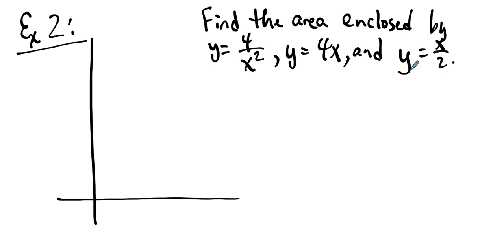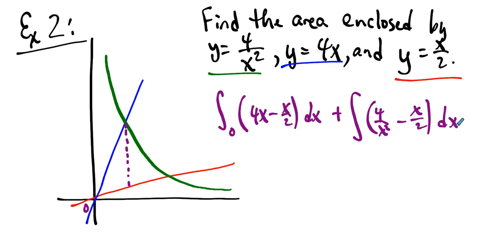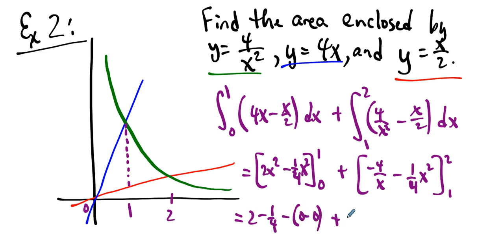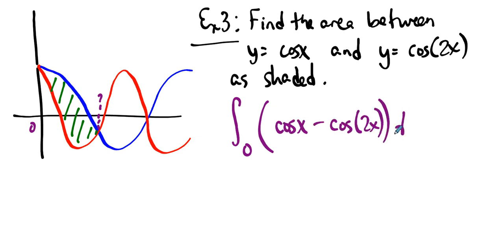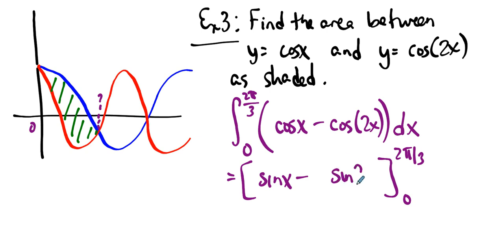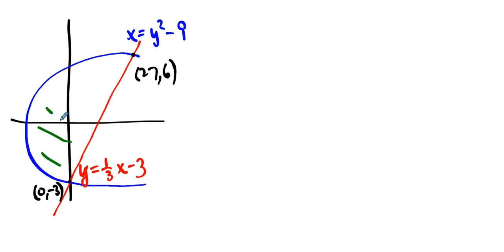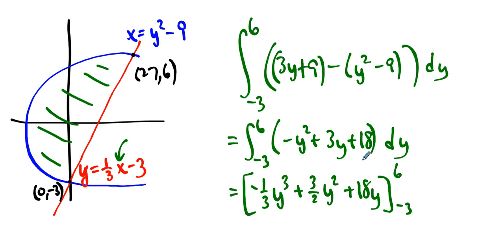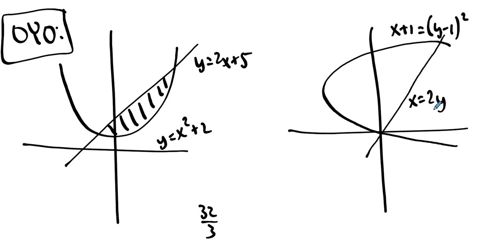MATH222 Examples - Area Between Curves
This video illustrates by examples the process of finding an area enclosed between curves.  Several examples are presented.